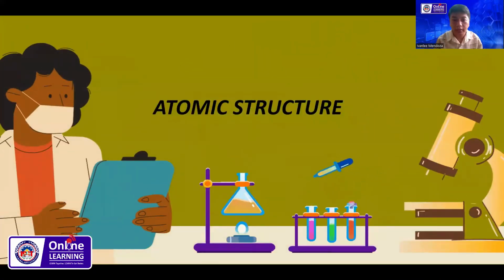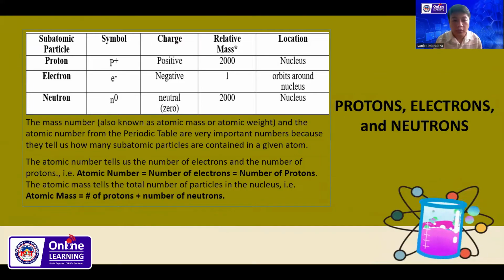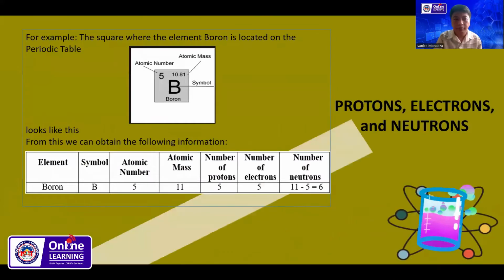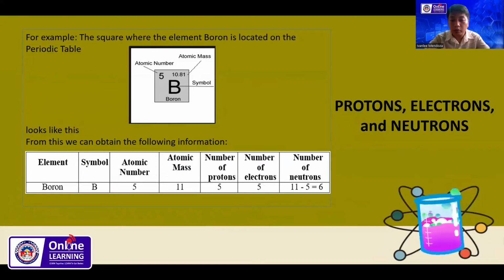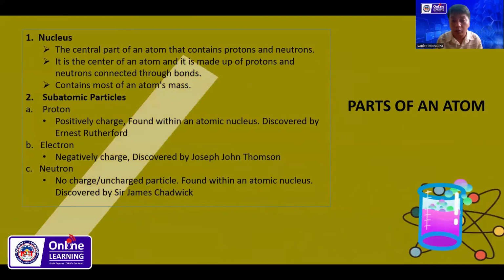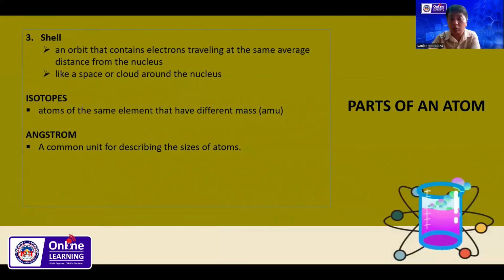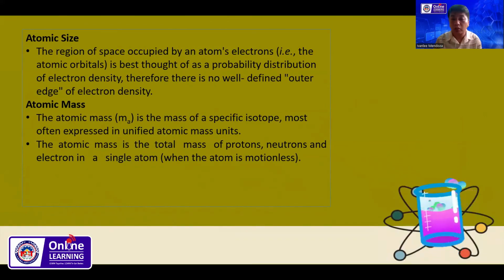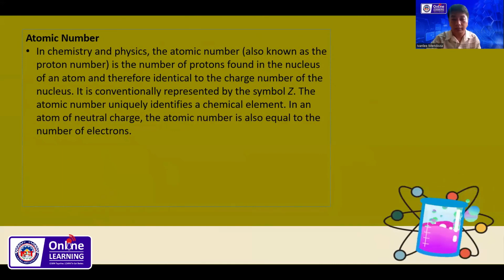Atomic Structure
General Chemistry - BPCHEM
CHAPTER 05
Mr. Ivanlee Mendoza